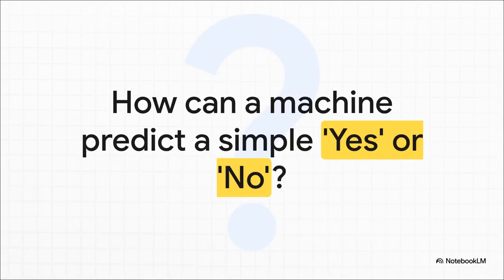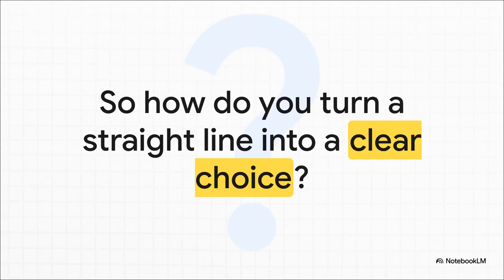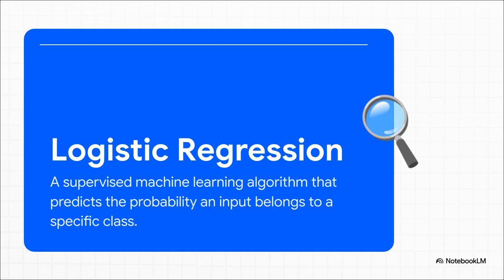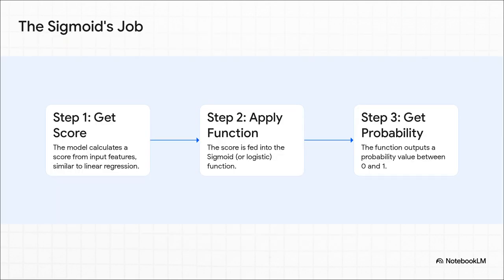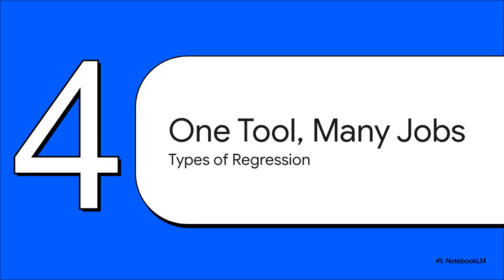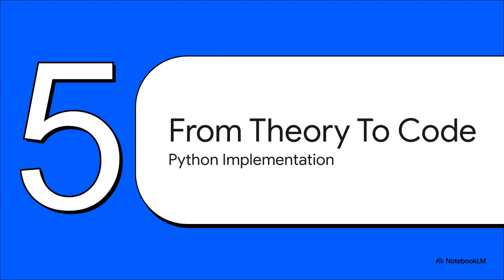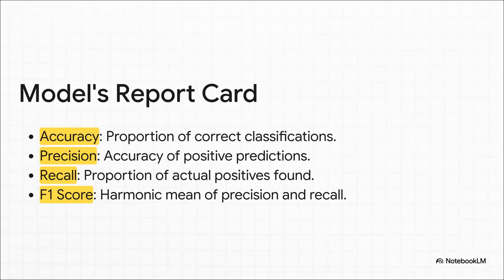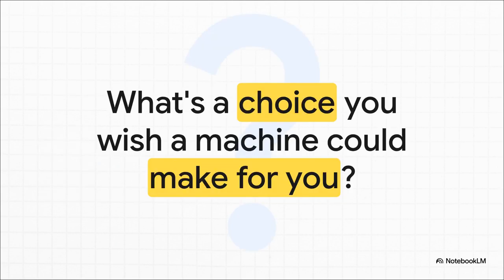what is Logistic Regression ? | Machine Learning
Logistic Regression is a supervised machine learning algorithm used for classification problems. Unlike linear regression which predicts continuous values it predicts the probability that an input belongs to a specific class. It is used for binary classification where the output can be one of two possible categories such as Yes/No, True/False or 0/1. It uses sigmoid function to convert inputs into a probability value between 0 and 1. In this article, we will see the basics of logistic regression and its core concepts.